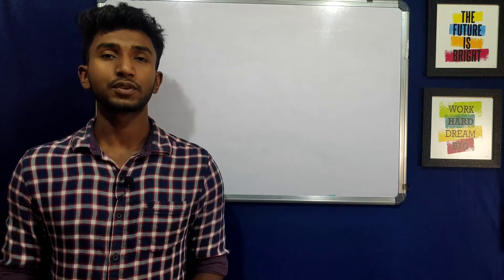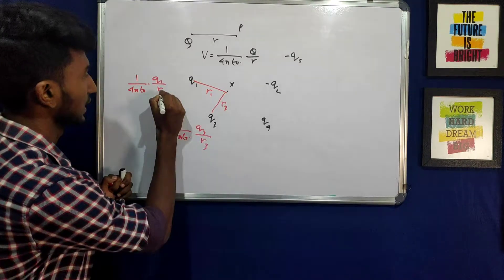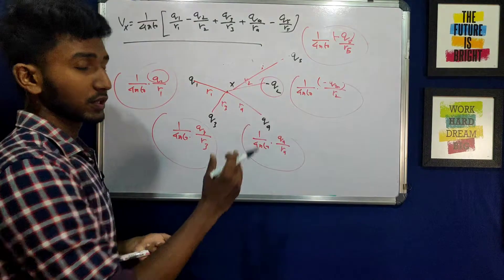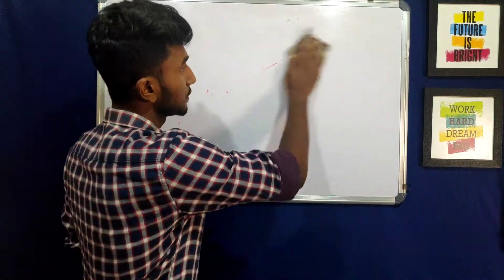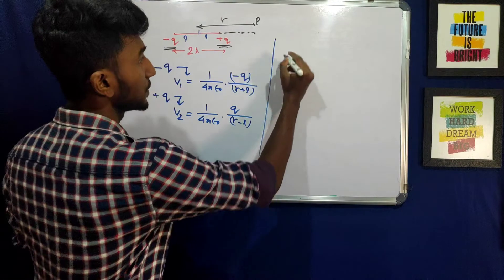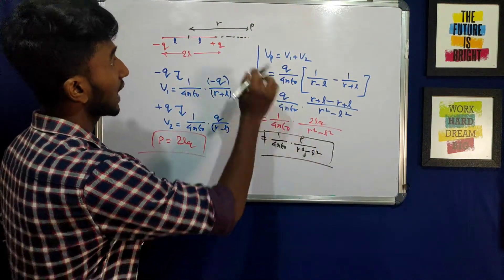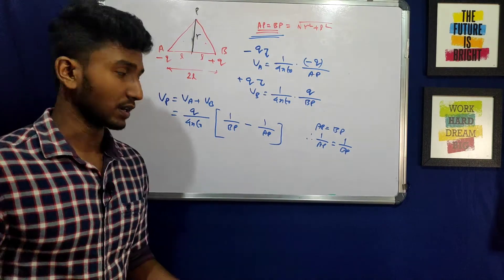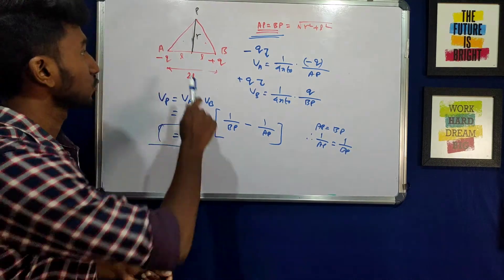Potential Due to Electric Dipole Class 12 in Bengali | Electric Potential class 12 physics| part-5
About the video:
This is the fourth part of Electric potential class 12 physics .
potential due to electric dipole class 12,
potential due to electric dipole in Bengali,
potential on the axis of electric dipole.

for any queries or any kind of doubt you can follow me and ask me there.

You all guys are like my family. I love you all.